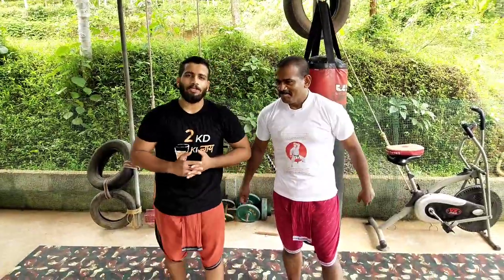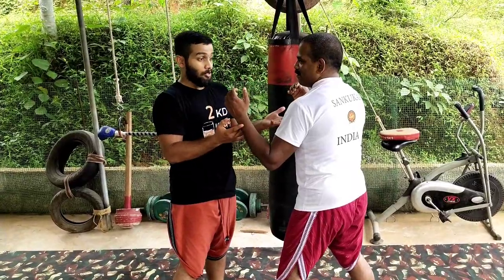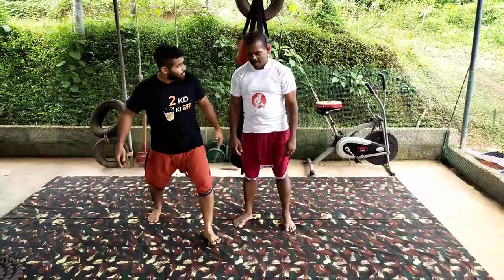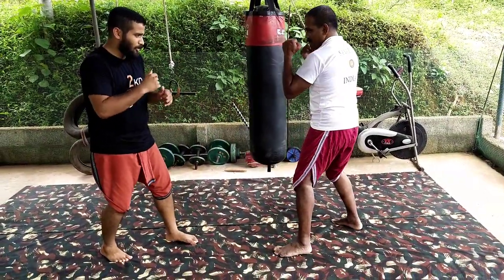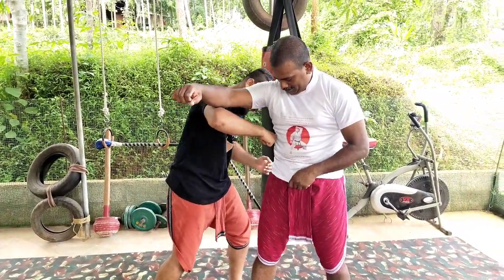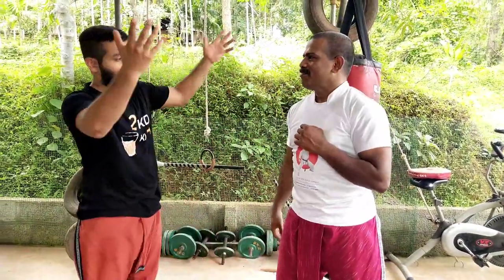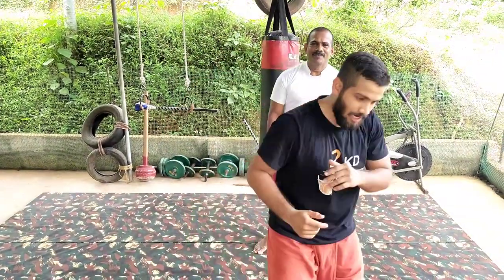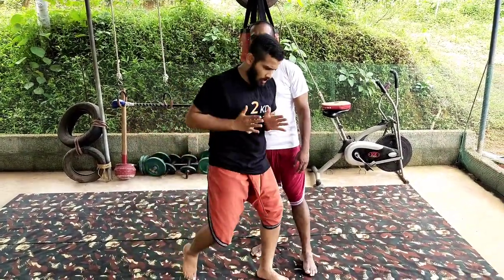Protect Yourself.. Attack..Get Behind the Attacker (at the Same Time)